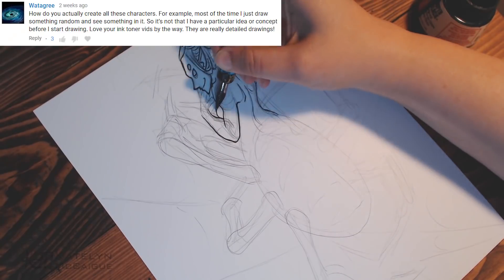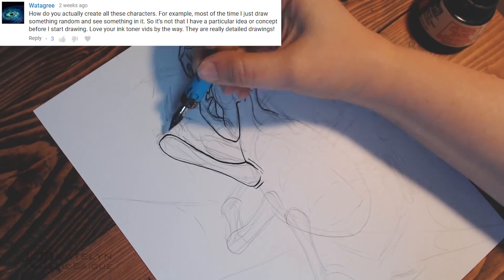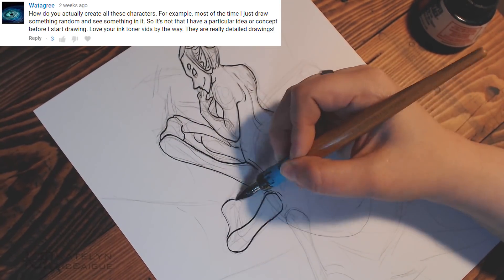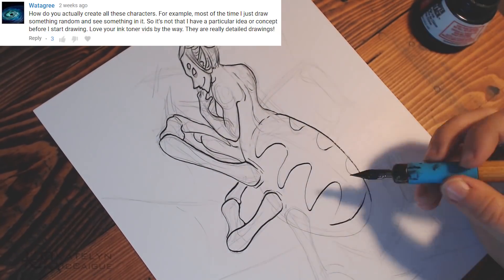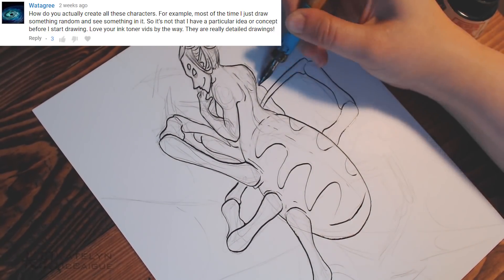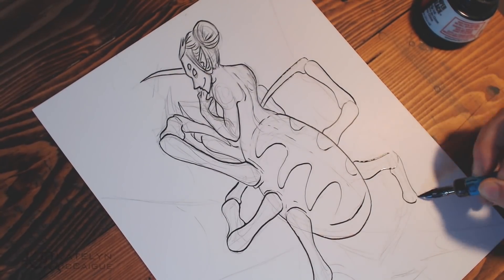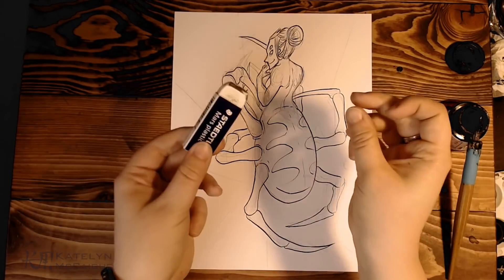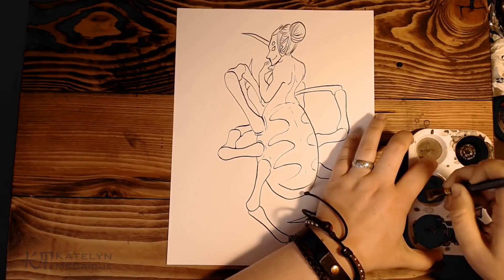Creating Characters | Inktober 2017 Day 27-29 | Climb, Fall, and United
Today we discuss how to create in depth character designs while drawing from things that inspire you.